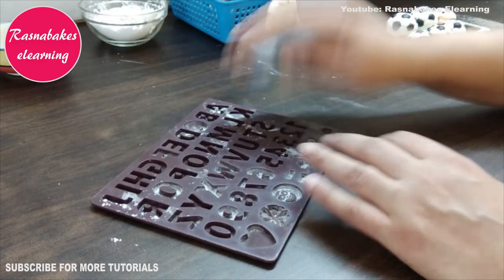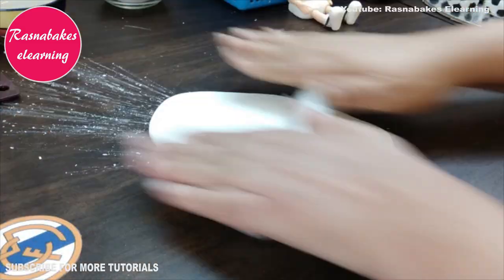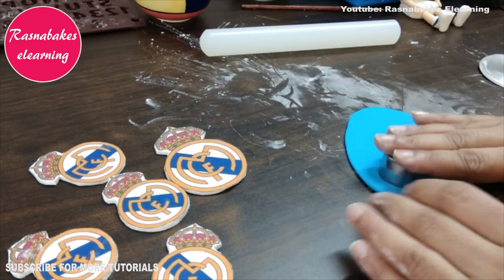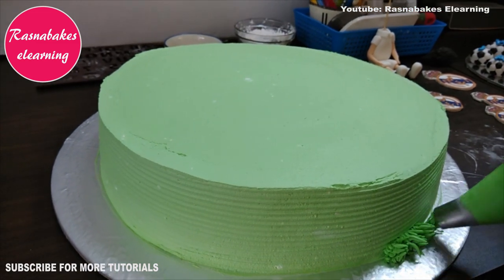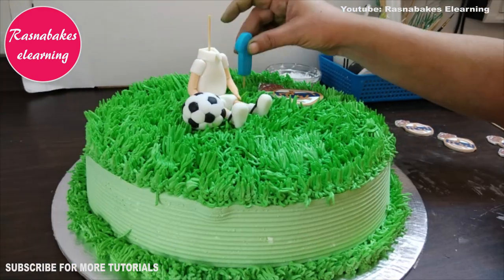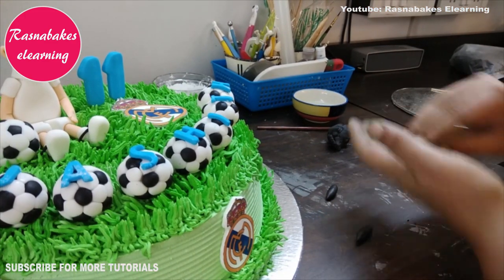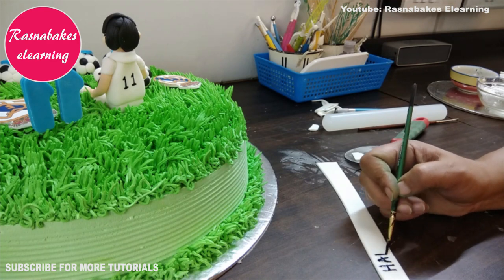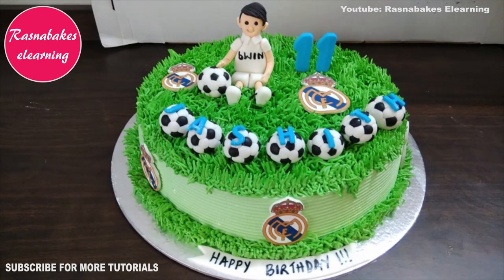real madrid soccer football theme birthday cake design ideas decorating tutorial classes courses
real madrid soccer football theme birthday cake design ideas decorating tutorial classes courses video by Rasna @ Rasnabakes.
KEY SUPPLIES for the cake with other essential tools and materials required for baking and gifting click the following Links:
FOR INDIA
FOR US
FOR UK
FOR Canada
FOR AUSTRALIA
Fondant Tools
FOR GERMANY
Fondant Tools Set
Sponge Mat
FOR FRANCE
Fondant Tools Set
FOR SPAIN
Fondant Tools Set
FOR ITALY
Fondant Tools Set
FOR REST OF THE WORLD

VoiceOver:Rasna